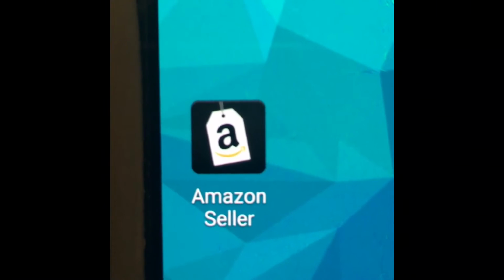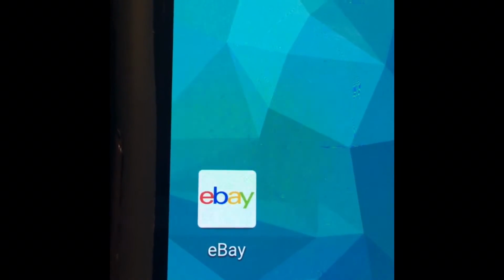Tips And Tools When Thrifting Amazon / EBay !!$$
In this video I go through Tips and Tools I use when out thrifting that saves me time and MONEY $$!!!